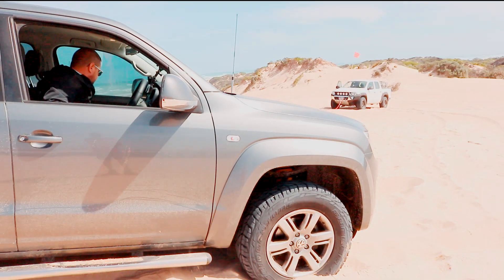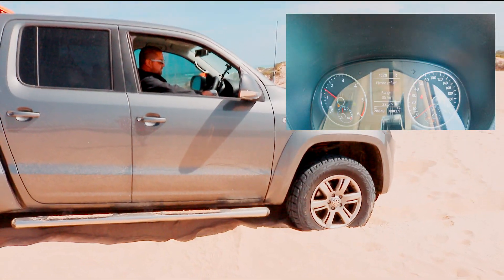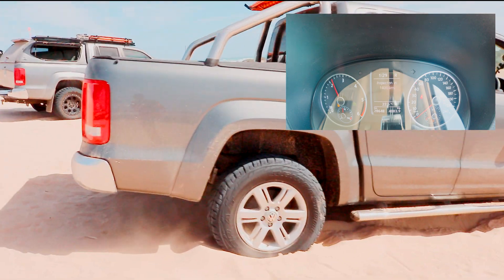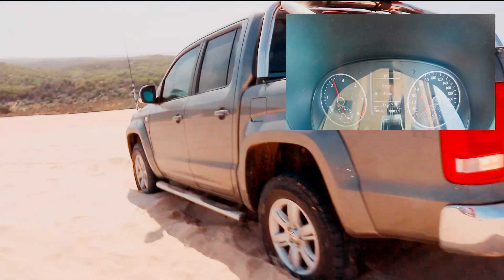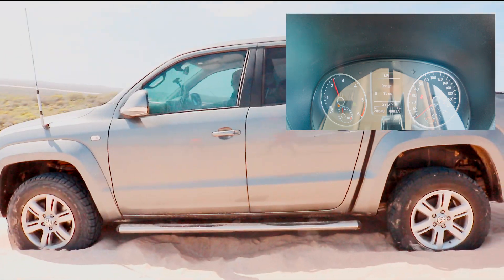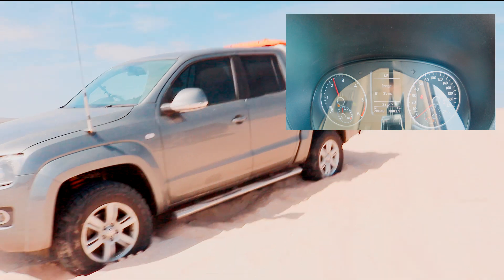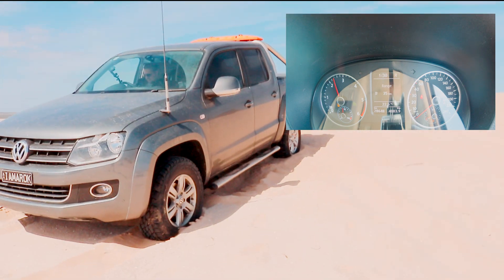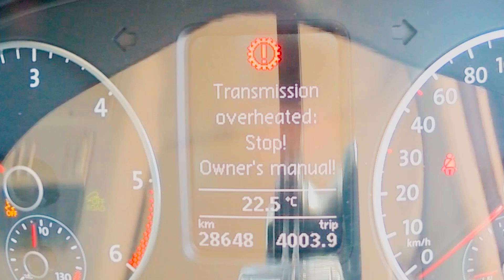JTech Amarok Flash Tune - Fixing the Auto Reverse Issue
This Video was shot at Salt Creek, Coorong SA to show the problem that torque limiting creates on a VW Amarok TDI420 Auto.
All Amaroks with the 8-speed Automatic Transmission suffer from this issue. The vehicle in this video is a 2015 Highline. Older models are much worse. At J-Tech Automotive Enhancements, we are able to remove this limitation, as well as giving you more Torque, better power, and substantially reducing your fuel consumption
***Update***
At the time of shooting this video we were using a product from Crispmods. As it was an early release product that could have been developed better, as soon as we stopped using crispmods we contacted every single customer that we had tuned their vehicle using a Crispmods file, and custom tuned them using our Australian software engineer. This was at our cost, and although we spent thousands of dollars doing this, the end result was that all our customers now had a much higher quality product with safety, reliability and guaranteed longevity. We have so much faith in our product that all customers vehicles that were re-tuned now have a 2 year unlimited kilometre warranty. The main issue was that we thought we were getting an Aussie product, and myself and others were led to believe that the owner of Crispmods was a software engineer, and was writing his own files. Unfortunately, it turns out that he was not a software engineer, and was just reselling files purchased from Sweden. This was all well and good, apart from the fact that the tunes could have been developed better as they were quite often running too rich, and not as suited to Australian conditions as they could be.
In addition to this, myself and others were led to believe that the auto reverse issue in the Amarok’s was based on a “per gear” torque limiter.
It turns out that although the ecu in the Amarok’s feature torque based architecture (ie with torque limiters), it is not based on a “per gear” scenario.
I apologise if you were misled by this misinformation - it was what we were told and subsequently what we believed.
However at the end of the day the end result is still the same. A stock amarok still has reverse limitations that can be overcome with an ECU Remap.
It turns out, that the real issue is because of the heavy duty torque converter, as well as the gear ratios.
As the torque converter is so heavy duty, a stock Amarok doesn’t make enough torque to get the torque to enter its “coupling” phase, and effectively transfer enough torque to the wheels.
This can be altered with an ecu remap, by raising the torque limits, injection timing, injection quantity and “drivers wish” maps among others.